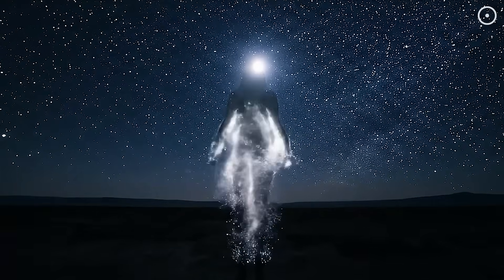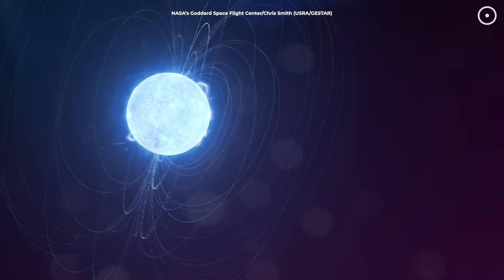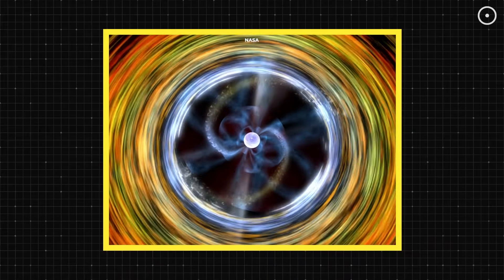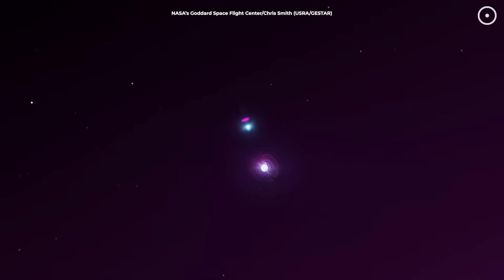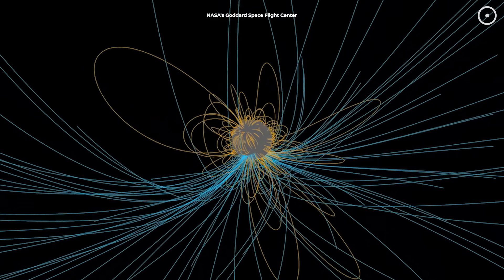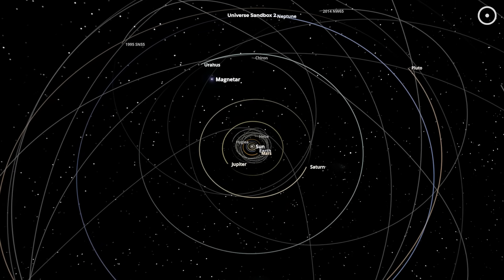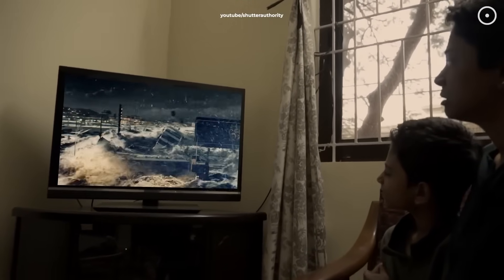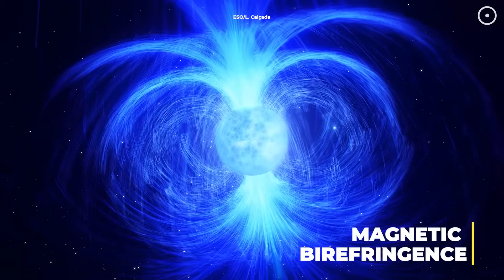What if a Magnetar Came Close to Earth?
What if a dead star could rip the atoms out of your body? Meet the magnetar—one of the most terrifying objects in the universe. With a magnetic field a trillion times stronger than Earth's, it can twist atoms, erase electronics from 240,000 miles away, and warp the very nature of light. In this video, we explore why magnetars are so powerful and what would happen if one ever entered our solar system and came dangerously close to Earth. Spoiler: it’s cosmic horror at its finest.

Graphics:
ESO, L. Calçada, NASA Ames, STScI, G. Bacon,
JPL-Caltech, NASA’s Goddard Space Flight Center,
Chris Smith (USRA/GESTAR), Trent L. Schindler,
National Science Foundation, Space Engine,
Universe Sandbox 2, youtube/shutterauthority

A big thank you to our lovely channel members:

Myers666
Michael Ward
El Profesor Vega
Orion∆Star* Infinit∆musix
Gerald Griswold Sr
Heywood Tate
David Ray
ashok rowkavi
Ali Rıza Şeren
john roberts